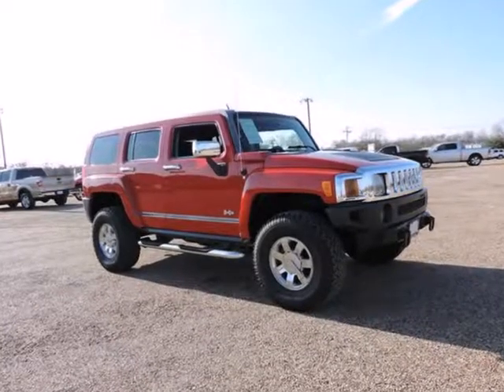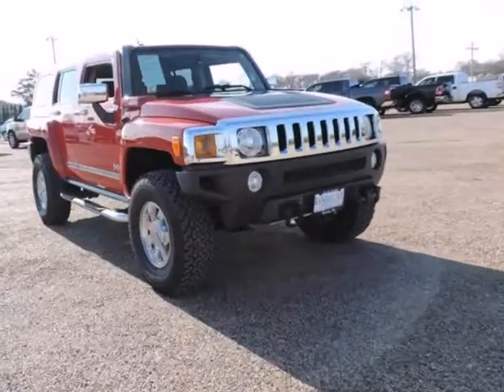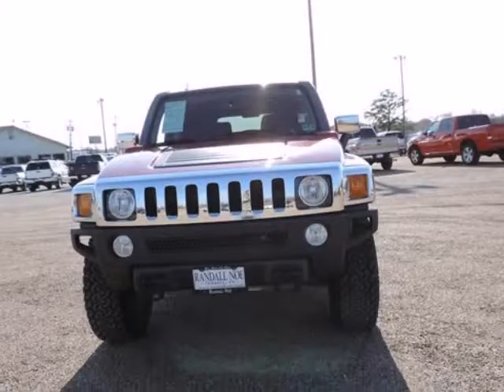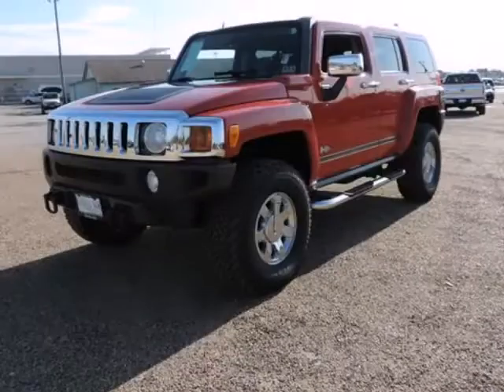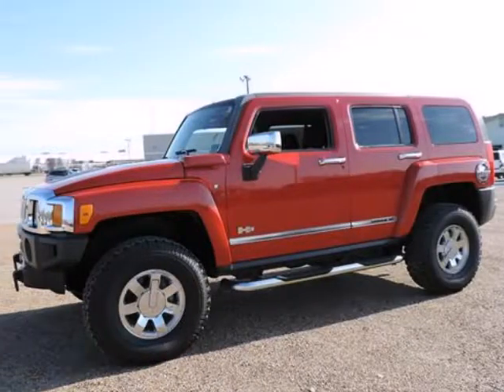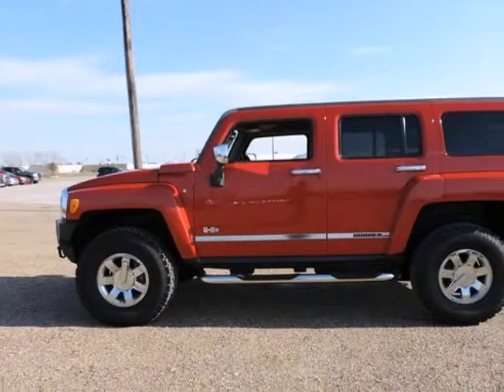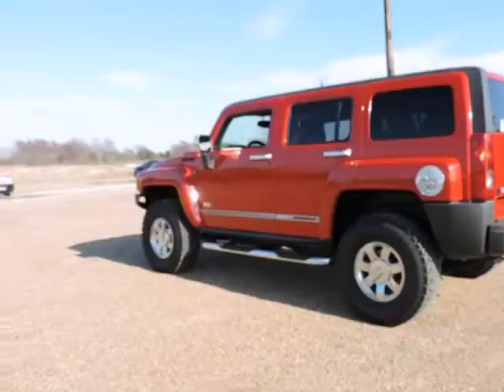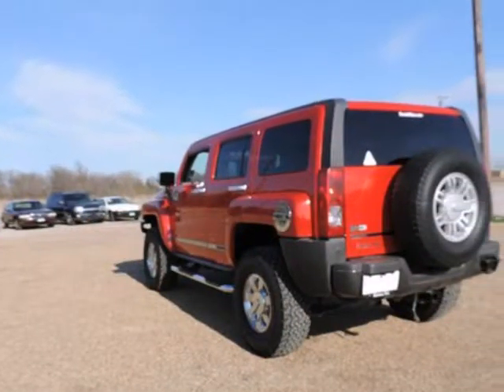2007 HUMMER H3 4WD 4dr SUV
2007 HUMMER H3 4WD 4 Door SUV
Stock Number: SR135A
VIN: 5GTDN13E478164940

3.7 Liter 5-Cylinder MPI Dual Overhead Cam, 4-Speed Automatic with Overdrive, 4WD, Sonoma Red Metallic, Ebony/Morocco-Toned w/Leather Seating Surfaces, ABS brakes, Alloy wheels, Compass, Electronic Stability Control, Emergency communication system, Illuminated entry, Low tire pressure warning, Remote keyless entry, and Traction control. Tired of the same boring drive? Well change up things with this rugged 2007 Hummer H3. This wonderful Hummer is one of the most sought after used vehicles on the market because it NEVER lets owners down.